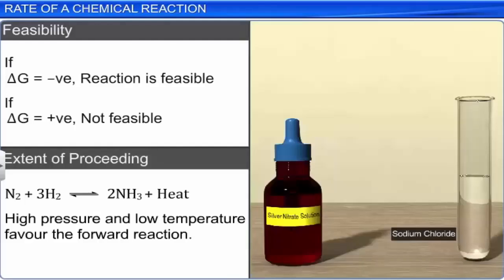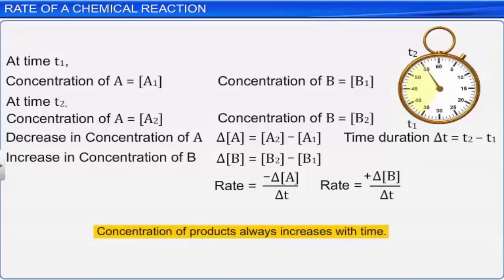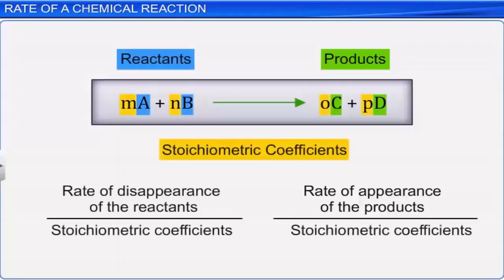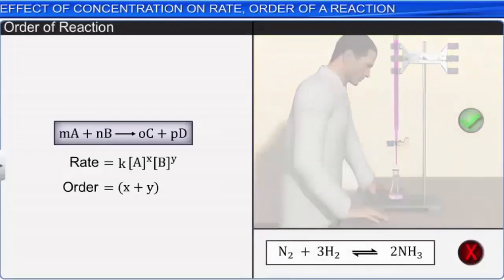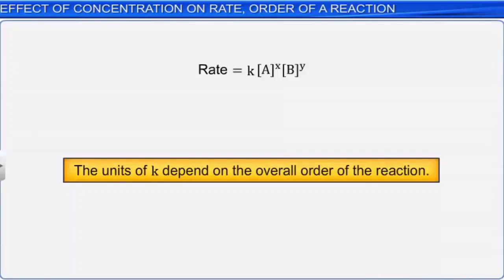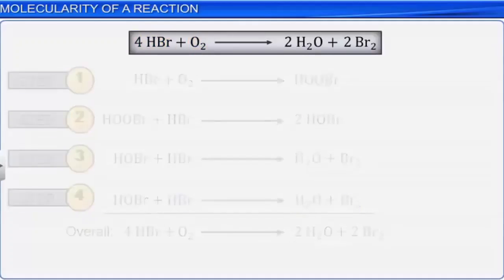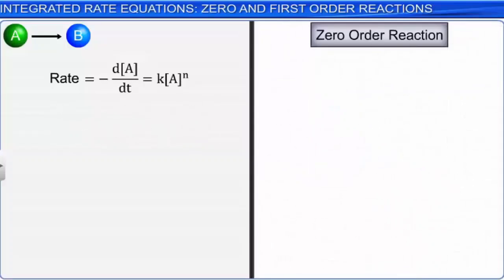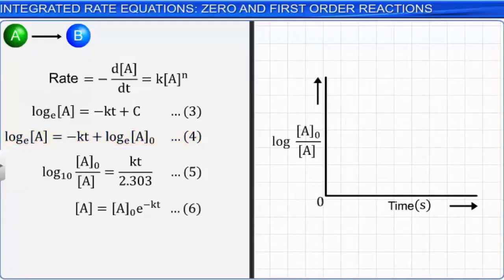4 Chemical Kinetics Part 1